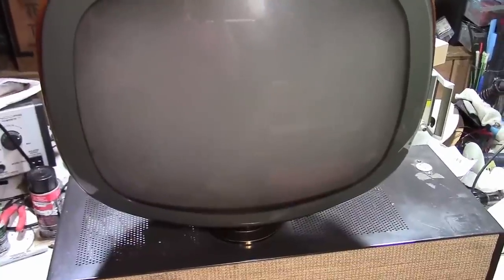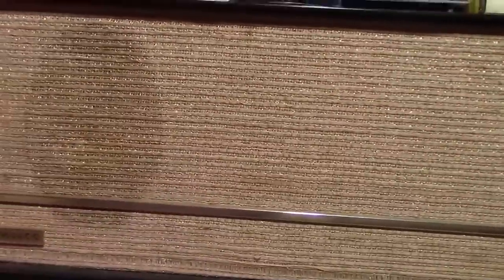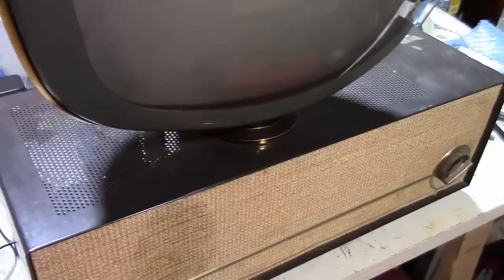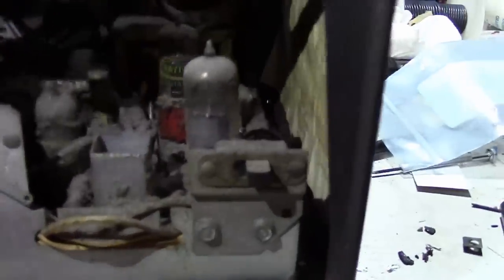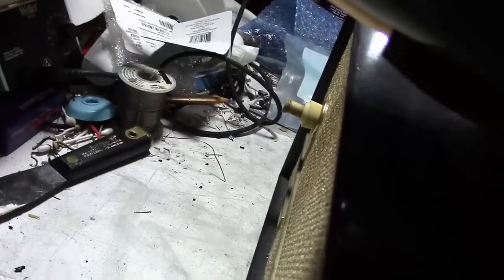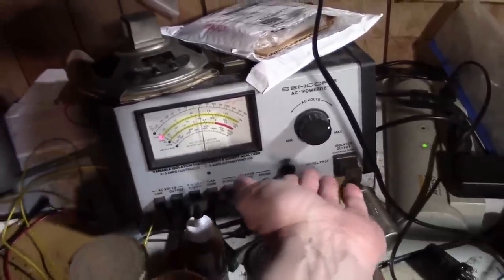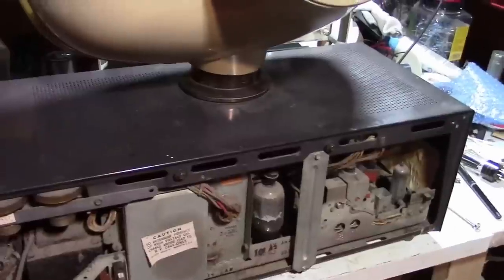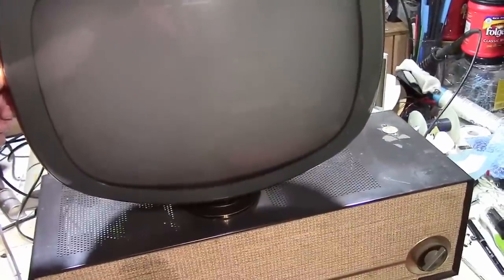My latest find